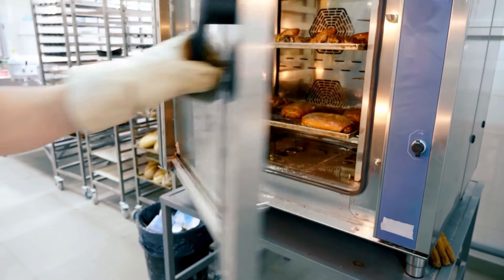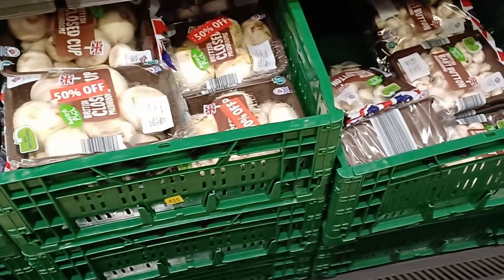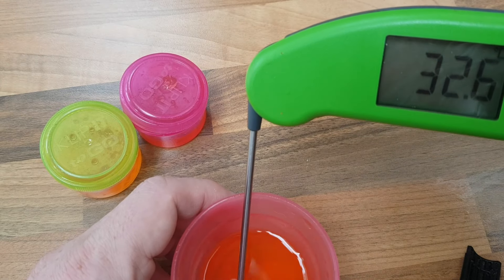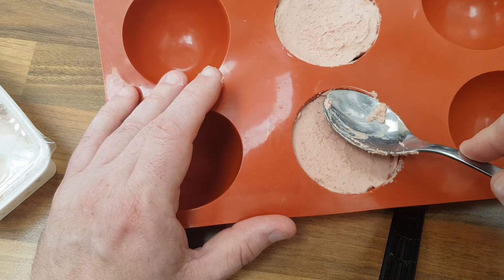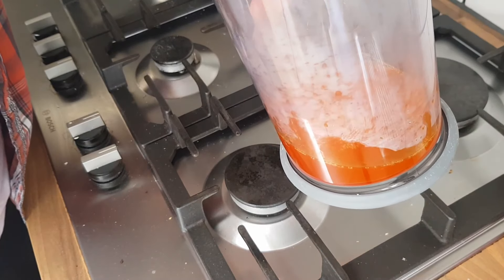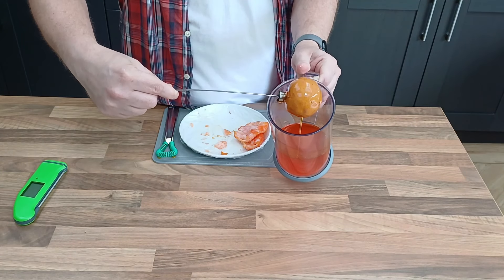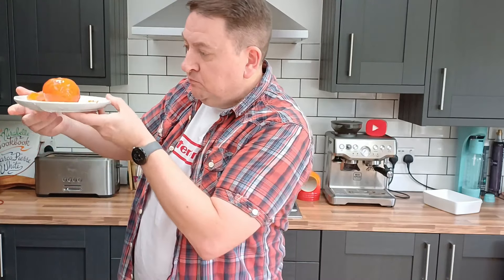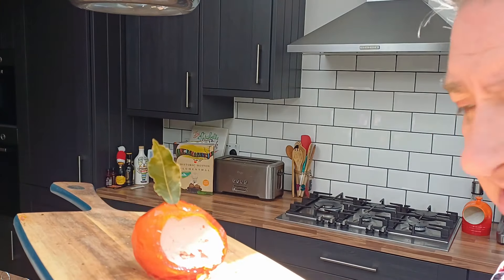Michelin cooking with Aldi shopping. Possible? | Making Heston's meat fruit on a budget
In this video, I take on a big challenge: recreating Heston Blumenthal’s iconic Meat Fruit using only ingredients from Aldi. Yes, you heard that right – Michelin star food at home on a budget! 🌟🍊

Heston’s Meat Fruit is a masterpiece, known for its intricate presentation. But who says you need a Michelin-starred kitchen to make it? Join me as I show you how to create this gourmet dish using affordable and accessible ingredients from Aldi. Just pâté and orange jelly - but from a jelly and ice cream party, we make a weird starter.

🍬 Silicone moulds
📕 Historic Heston
🌡️ Digital thermometer

📌 Chapters:
0:00 - Introduction
1:54 - Shopping at Aldi
3:18 - Testing the jelly coating
4:34 - Creating the meat sphere
9:11 - Dipping it
9:59 - Reveal and taste
13:41 - Price comparison

Let’s make Michelin star food at home on a budget together!